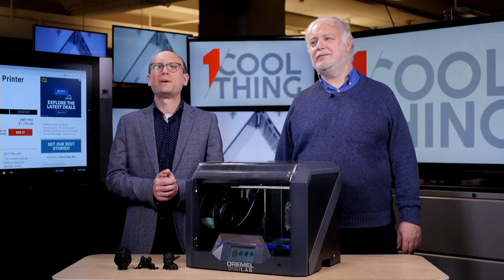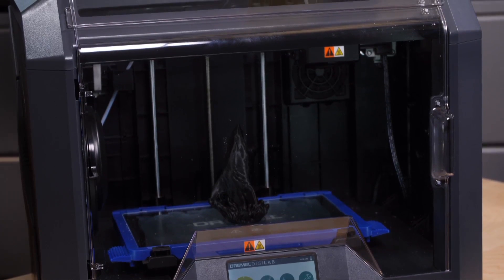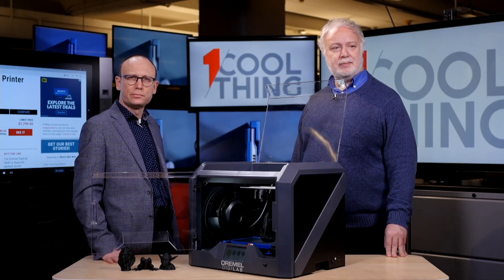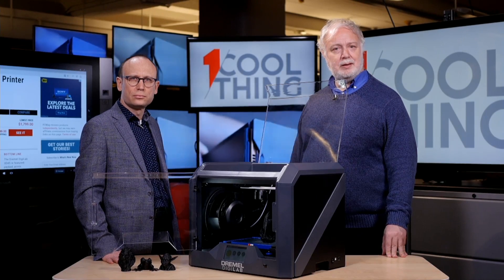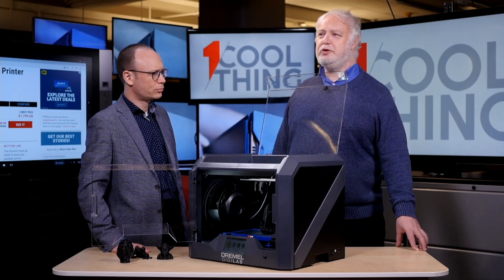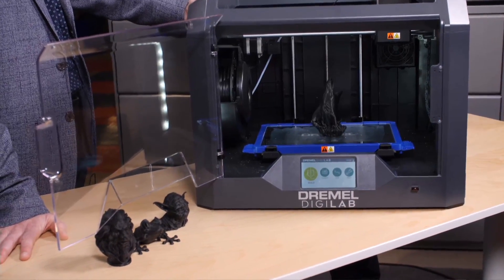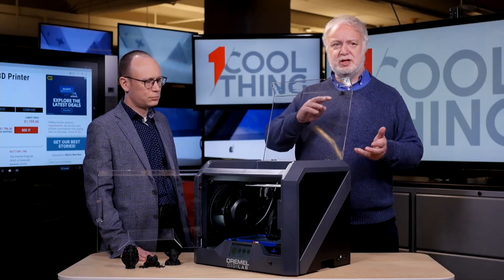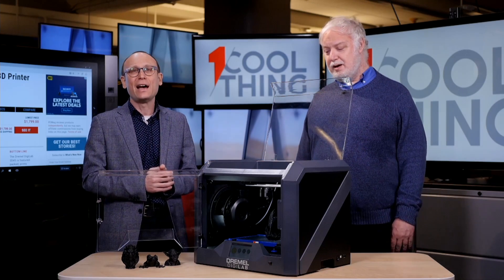1 Cool Thing: Dremel DigiLab 3D45 3D Printer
Skip to product - 0:57

The Dremel DigiLab 3D45 is featured-packed, prints accurately, and comes loaded with powerful software, making it one of the best 3D printers we've tested.

Read our entire review of the Dremel DigiLab 3D45 3D Printer right here!